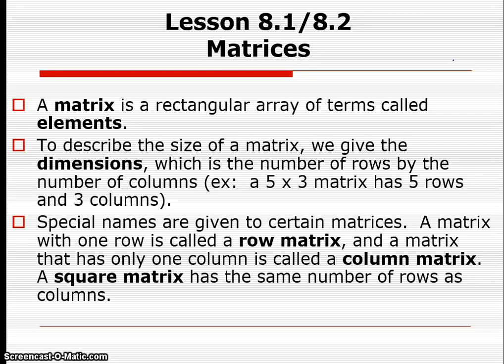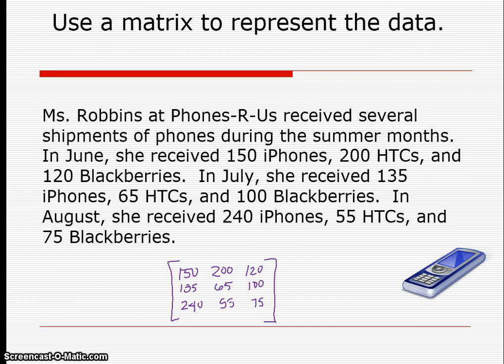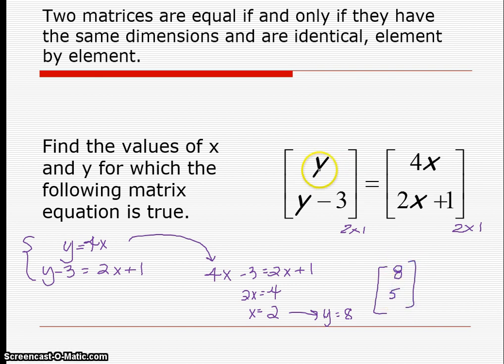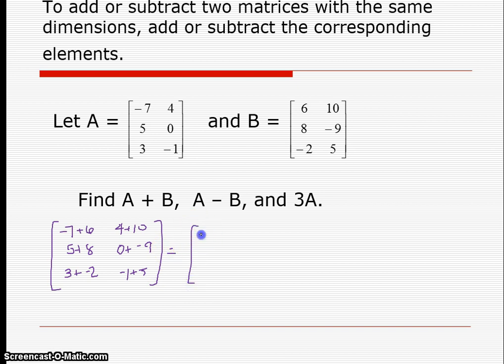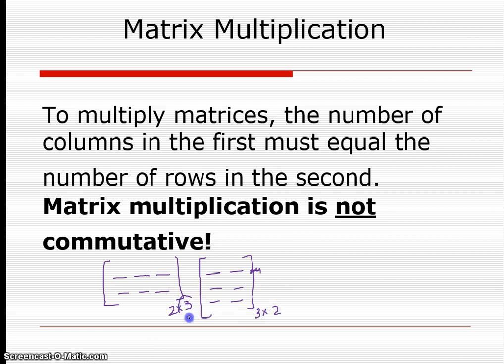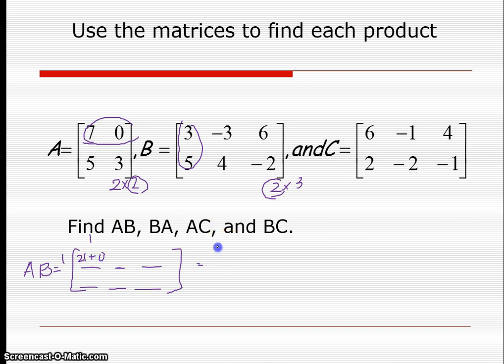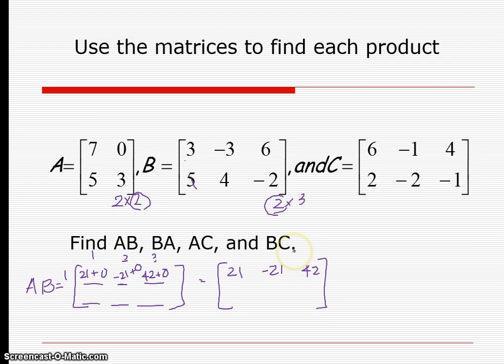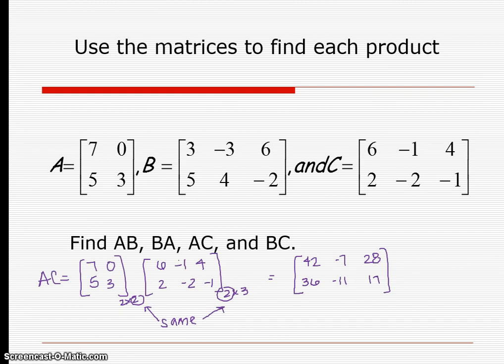8 1 and 8 2 video